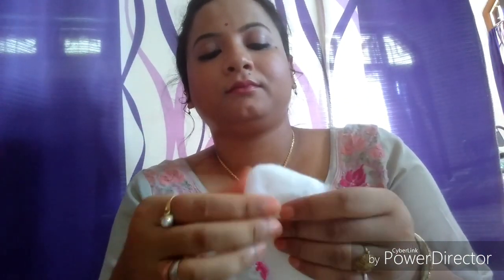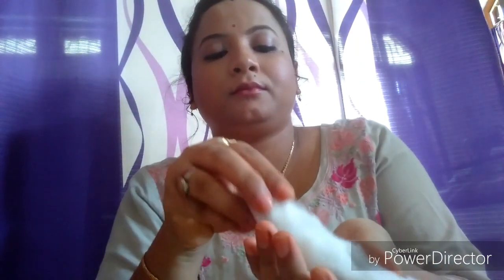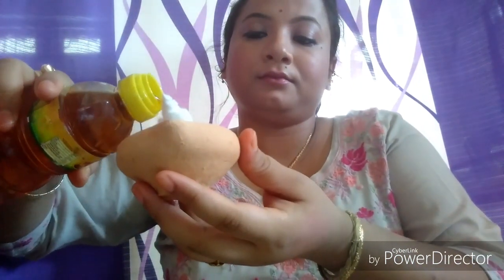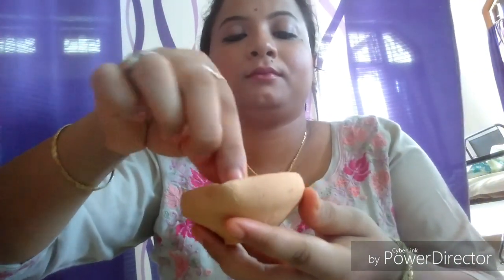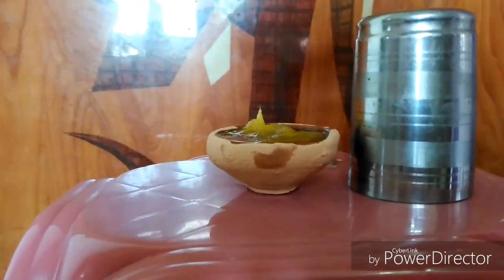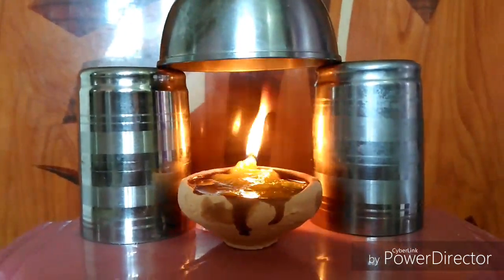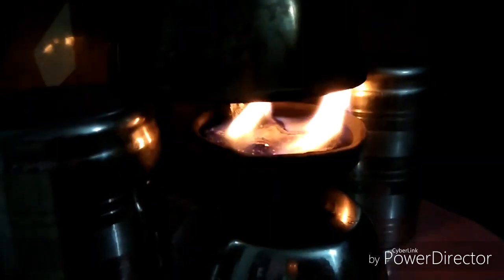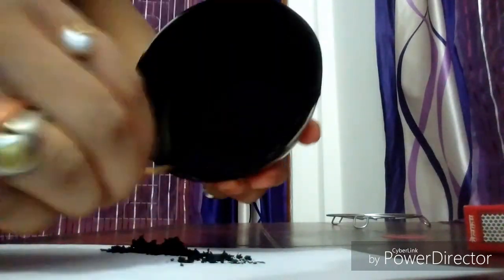DIY: How to make kajal or kohl at home just using two ingredientsHD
Hi beautiful ladies,

Today I am sharing with you a very convinient way to make your own kajal/kohl at home just using two ingredients. Check my video and try this once at home and do let me know your experience in the comment section below.

All you need is:
1. Cotton
2. Ajwain/ Carom seeds
3. Mustard oil/ Clarified butter/ Ghee
4. Diya/ Lamp
5. One steel bowl/ Plate
6. Two steel glasses
7. Matchbox
8. A small container to store the product

4. DIY: Step by step organic home facial at home using ingredients easily available in your kitchen

So for more lovely videos of mine, dont forget to like, share and comment.. And do subscribe to my channel " Ankz Cadbury".. The subcription is completely free, but it means a lot to me.. Till my next video, take care and bye..

Princy :) :)

The content or videos uploaded in this site are a product of my own creativity, and are exclusively under the terms and conditions of copyright act and hence no portion, part or sequence thereof shall be copied, duplicated, transmitted in any way including personal blog, internet website, reproduced in the form of recording using handheld gadgets such as mobile phones, tablets, camera, video recorder handicams, or any such similar devices without the prior written consent and confirmation of Niharika Das, failing which the offender would be entirely liable to video plagiarism, and would have to face legal action in accordance to the terms strictly laid down under the provision of INDIAN COPYRIGHT ACT, 1957 and any amendments made thereof.